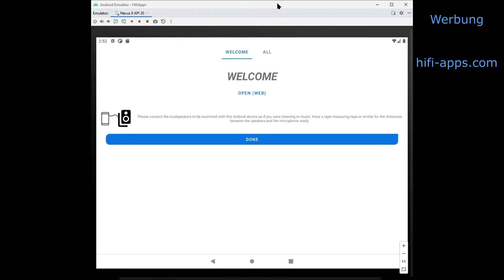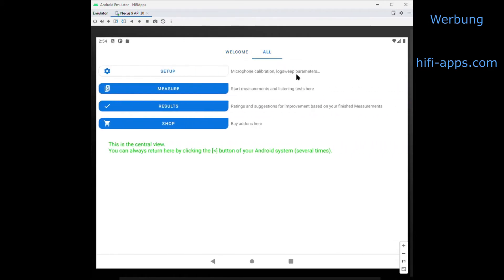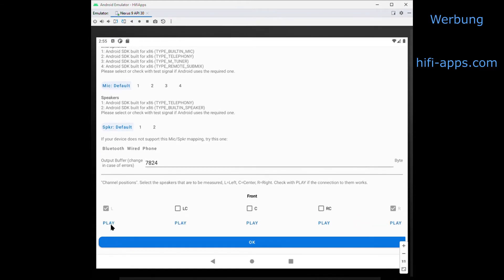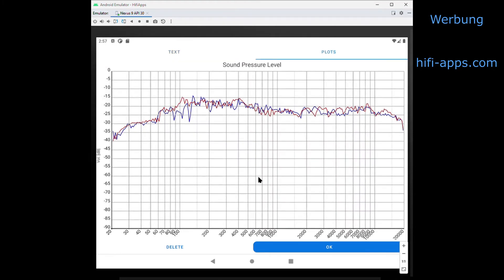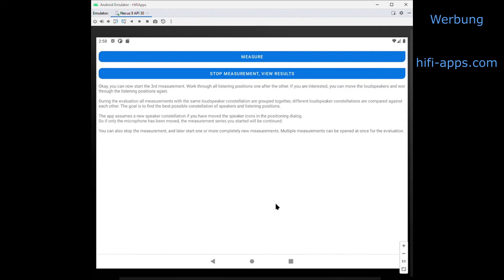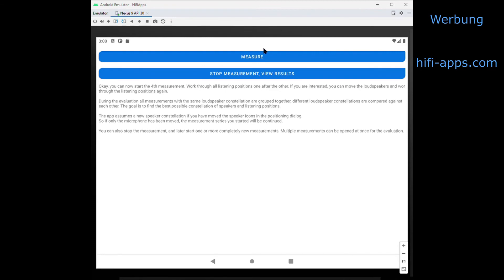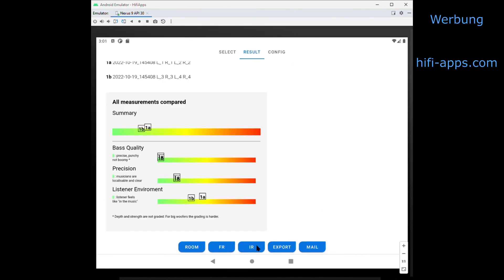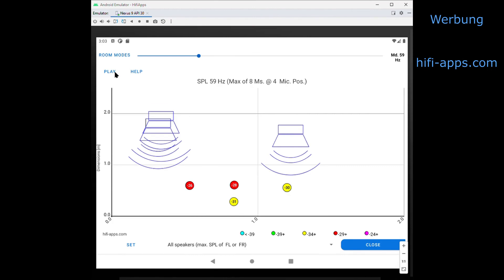Hifi-Apps Speaker Setup 2022 (English)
Links (for German text, you can use the "Translate" menu on the website, for videos you can use "Gear-Menu/Subtitles/Translate..." in YouTube.)